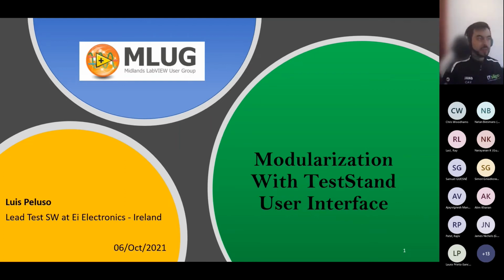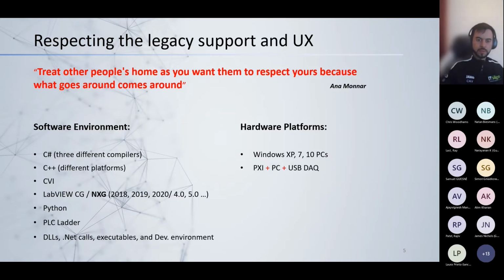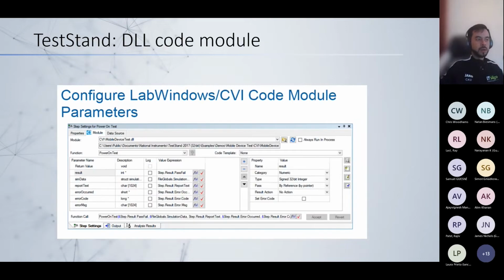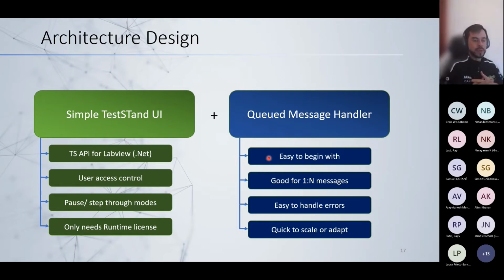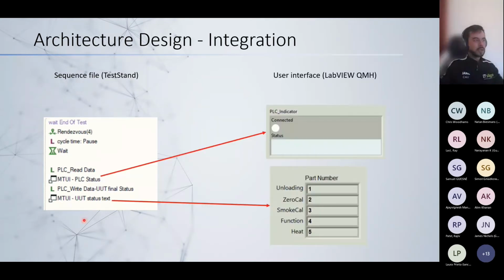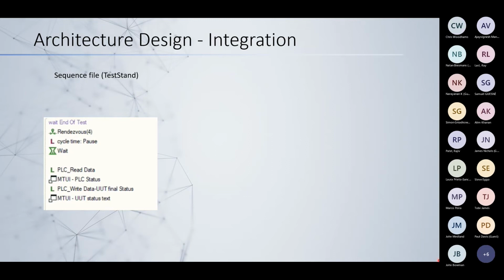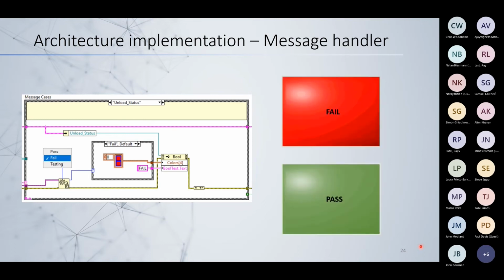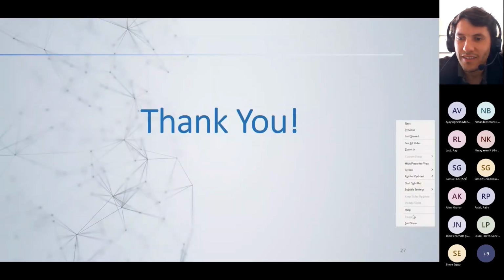Modularization with TestStand User Interface - Luis Peluso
Luis is a Lead Software Test Engineer at Ei Electronics in Ireland. He has been working with test development since 2010, when he used to work for the aerospace institute in Brazil. After that he was involved in research at Stony Brook University (USA) and then worked at Valeo Vision Systems (Ireland). Having graduated in Electrical Engineering, Luis is currently a Meng. Candidate in Connected and Autonomous Vehicles (ITSligo - batch 2022). Luis is curious about testing and instrumentation methodologies, and is also an NI enthusiast, holding CLA, and CPI badges.

Luis will be presenting "Modularization With TestStand User Interface". TestStand is an effective, practical test executive system, which makes the test engineer’s life much easier when integrating and debugging tests for production. The necessity to have a custom, modular user interface comes from production line requirements, where the process is semi-automatic, and operators are used to “turn-key” solutions. Another requirement to keep things simple so that learning to use the tool is not a significant task for the test technicians that develop tests and maintenan the lines. The modular User Interface that will be presented uses TestStand API and QMH architecture in LabVIEW to call test sequences and display results for the line operators. The creation of the module helped in accelerating the test engineering development because it utilised TestStand, meaning the user interface is exactly the same as they are already used to.